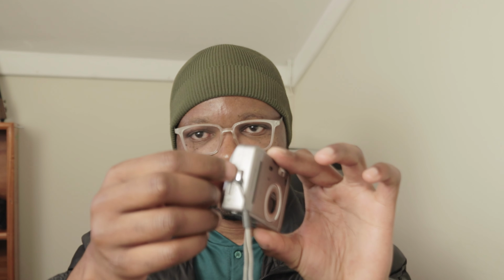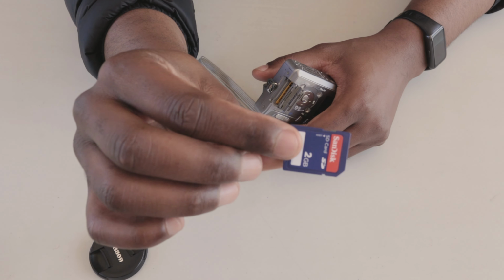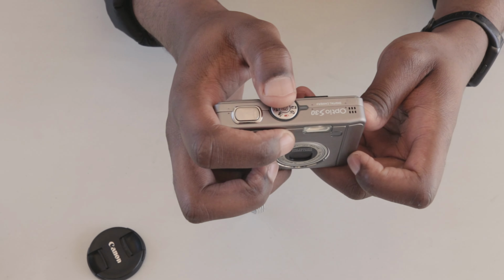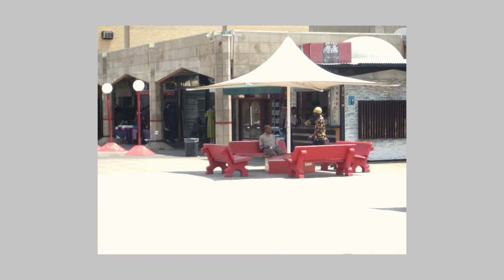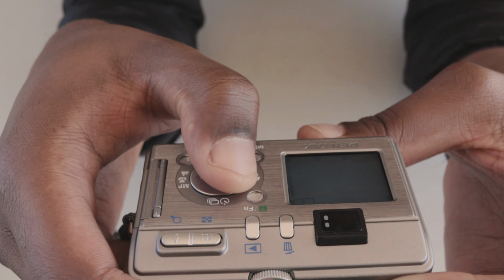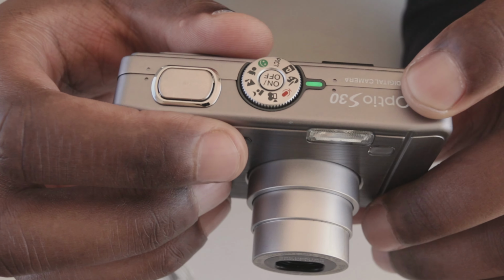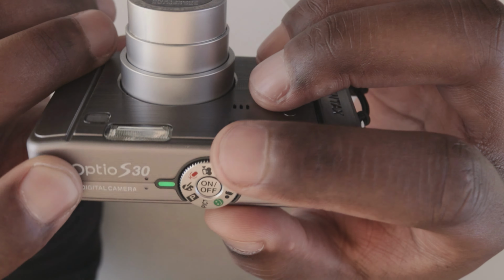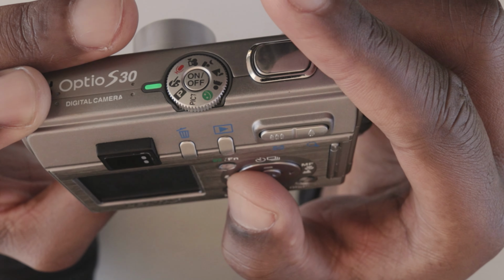A camera to make you better, Get a DIGICAM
You should buy a digicam
keywords for your search